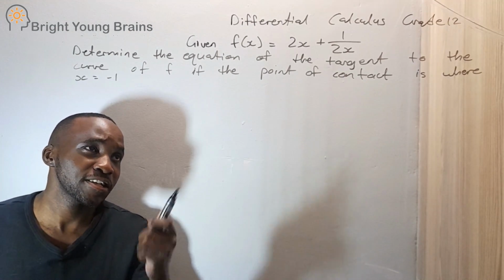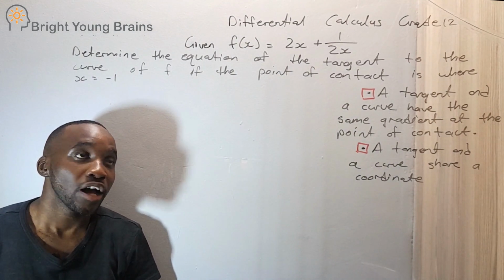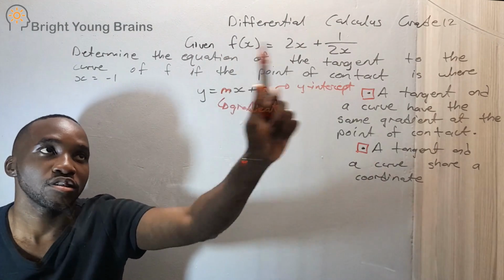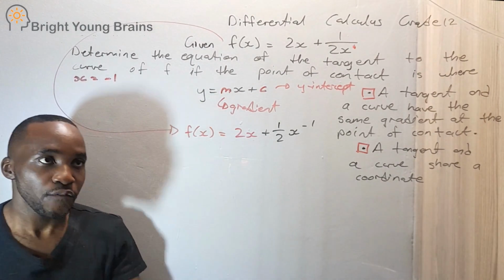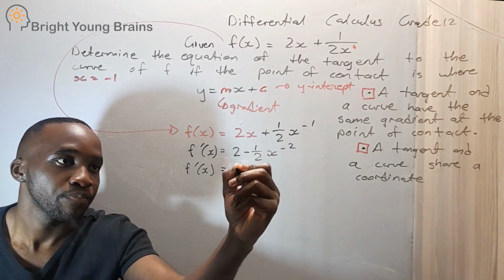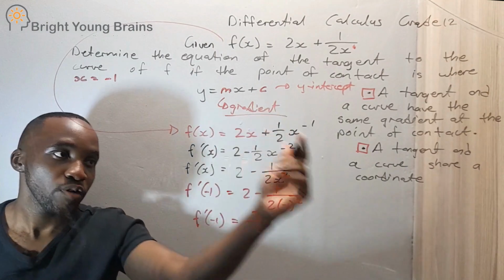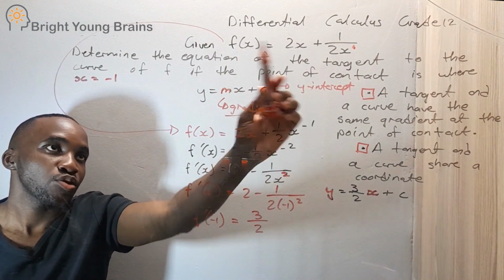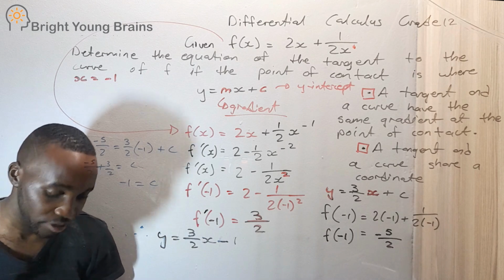Equation of a tangent line at a given point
Discover how to find the equation of a tangent line at a given point on a curve. This tutorial walks you through the steps to calculate the slope and equation of the tangent, helping you master this essential concept in calculus. Perfect for students aiming to excel in their math studies.